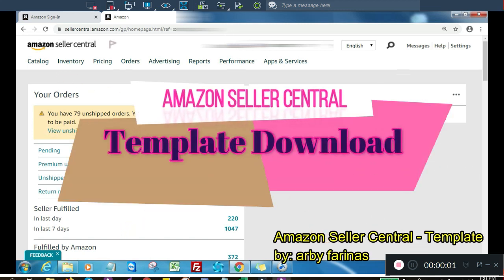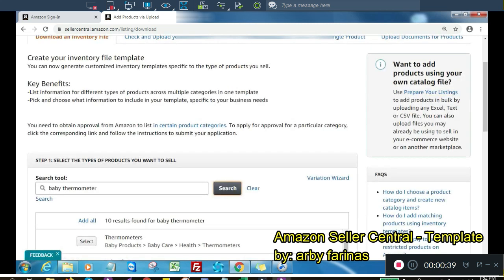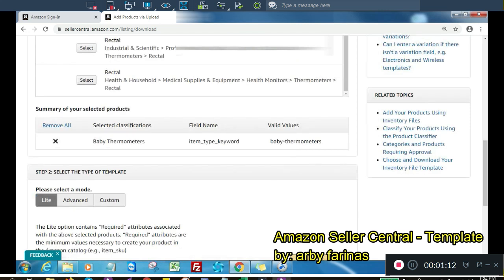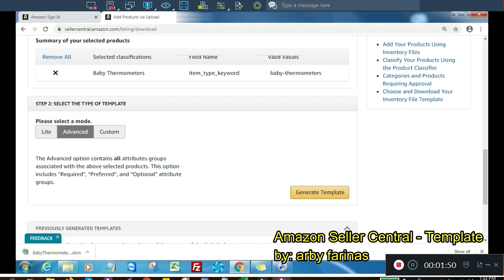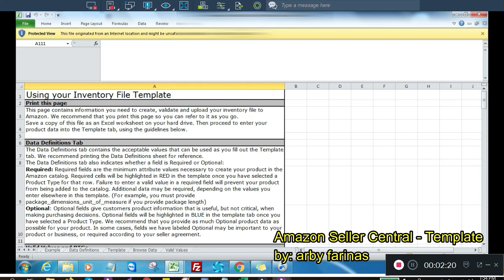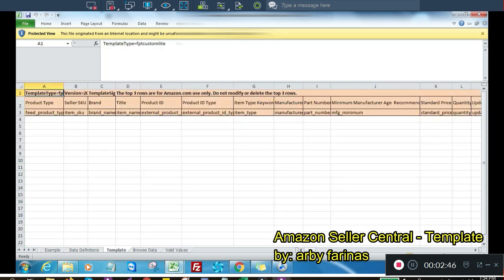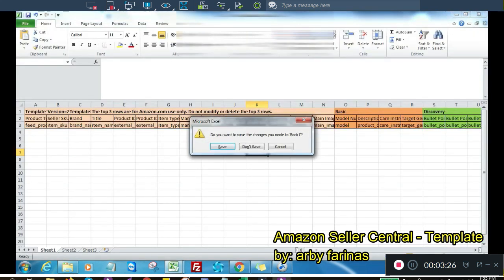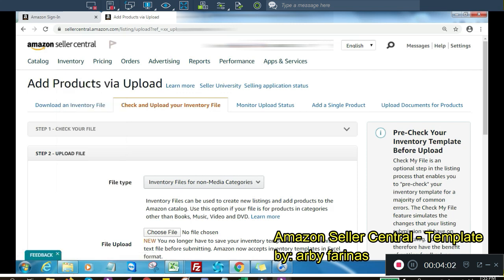How to download template per category on AMAZON SELLER CENTRAL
Template download on AMZ